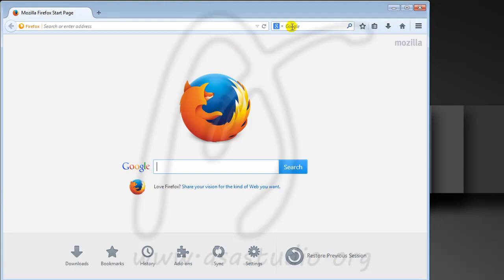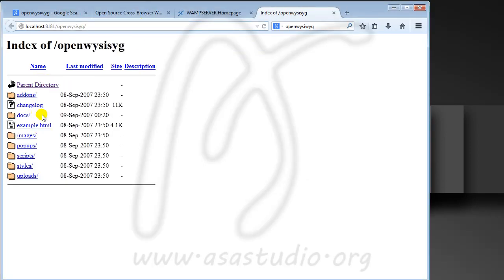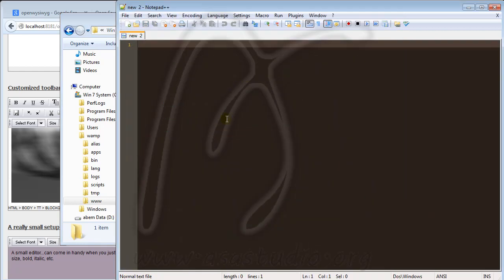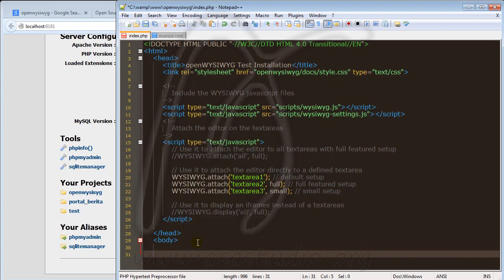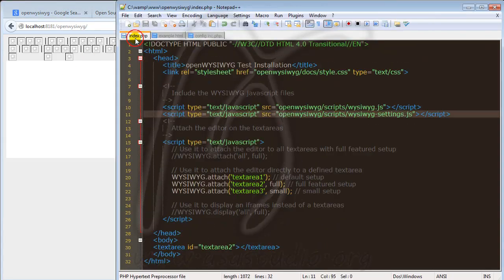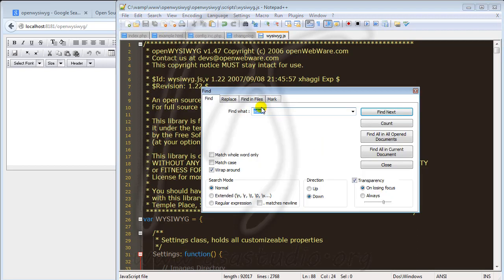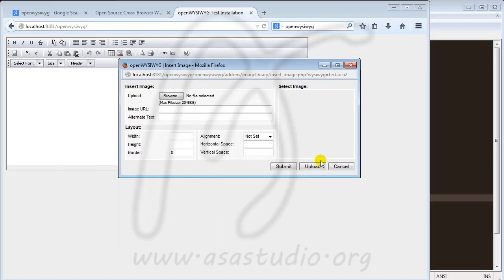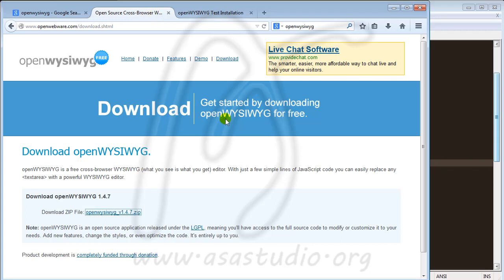OpenWYSIWYG, Installation And Use The Script, Software Review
OpenWYSIWYG is an open source script to create a textarea into a kind of text editor. Thus, one would be easy to set the display text that is more interesting to read.

In this video, I'll show you how to set the script so that the script can function properly.